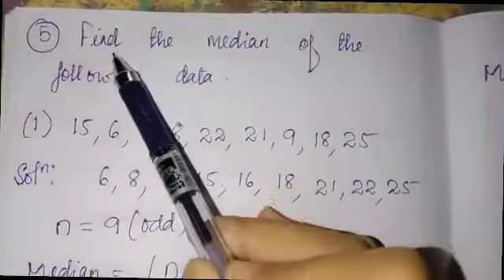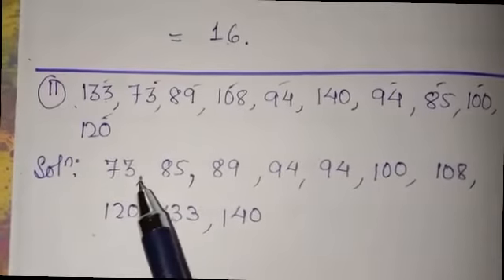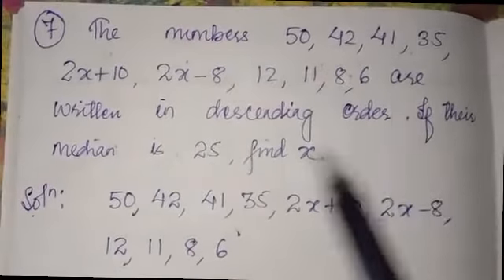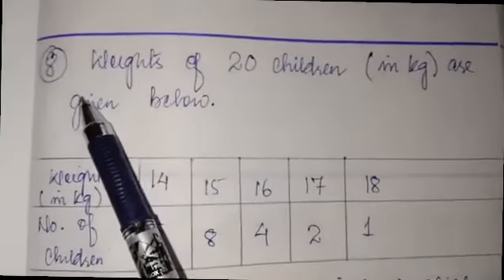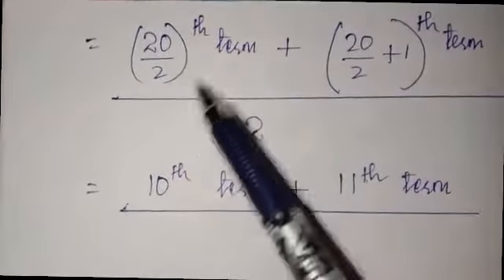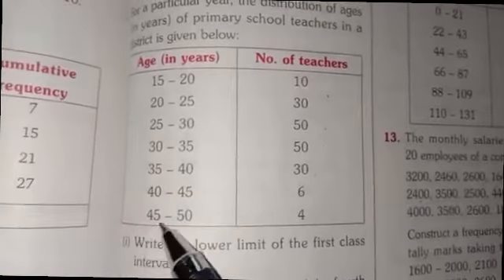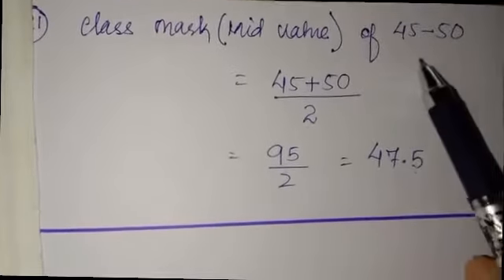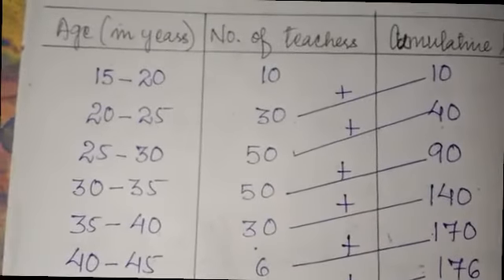MATHEMATICS CLASS IX